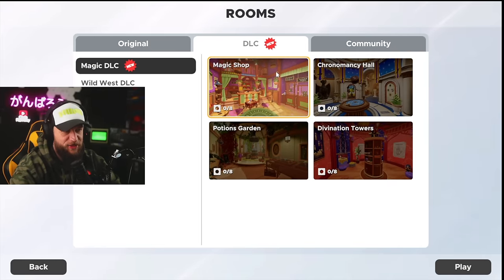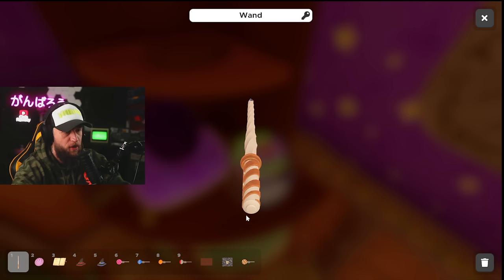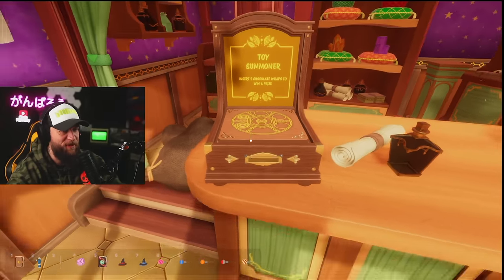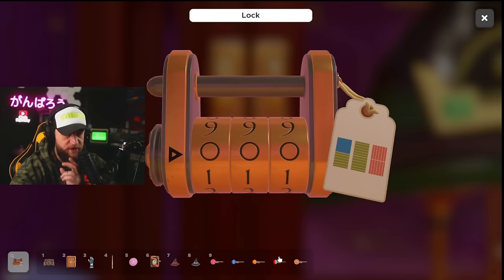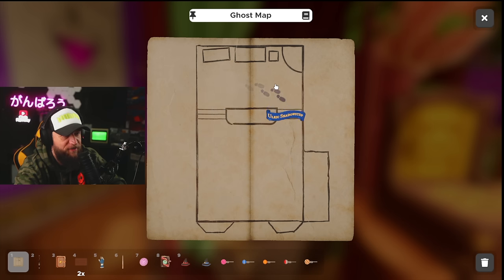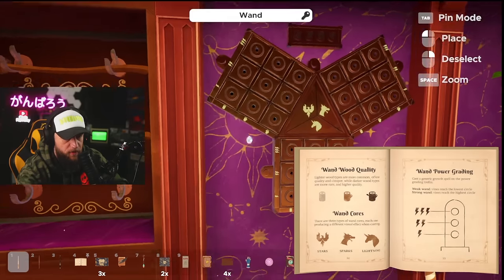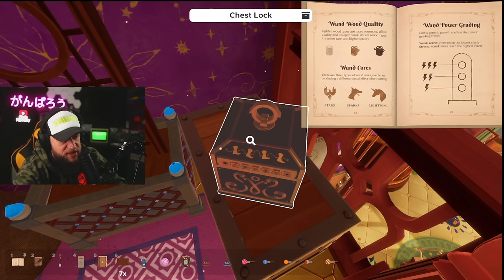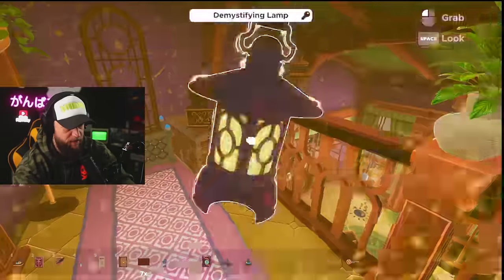The Magic Shop Escape Room!! - Escape Simulator (Magic DLC) - Full Playthrough